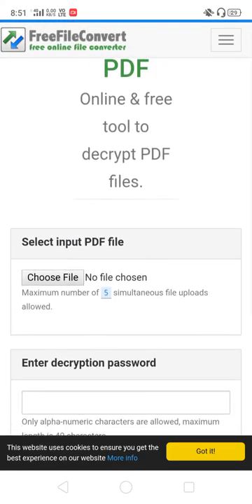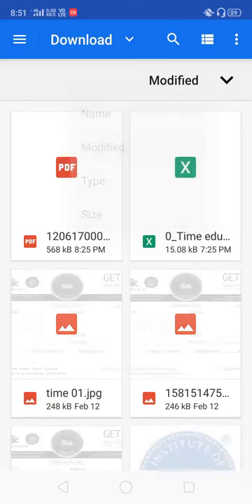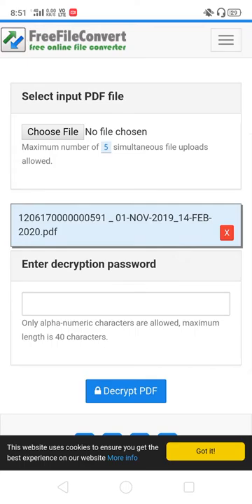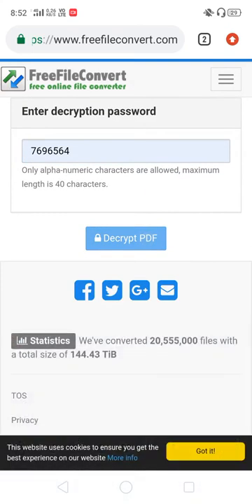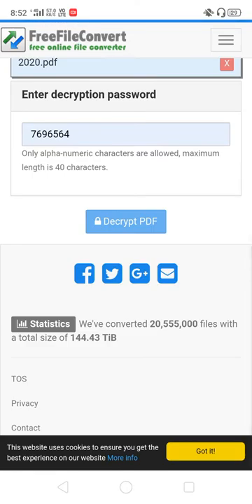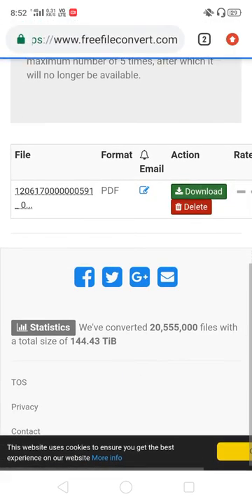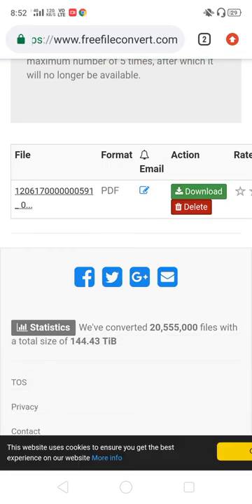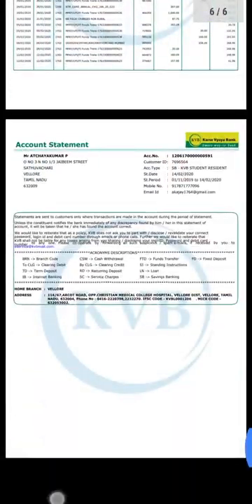How to decrypt the encrypted file online in tamil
It was simple method and https website link and it's secure your private file securely
 thanking you